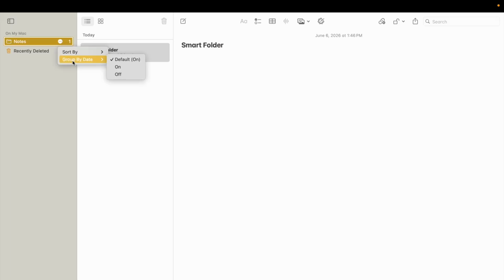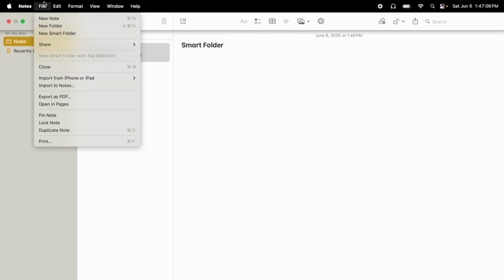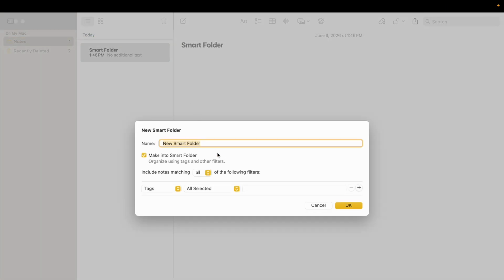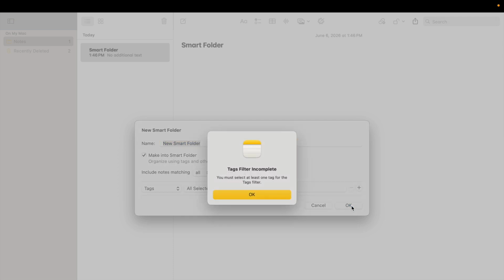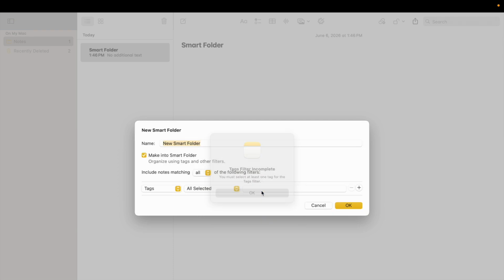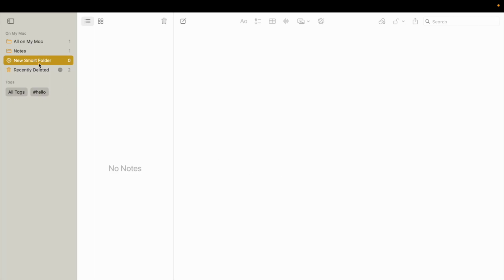How To Create A New Smart Folder On Notes App (Mac) | Step By Step Guide - Notes App Tutorial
Learn how to create a new Smart Folder on the Notes app for Mac with this easy step-by-step Notes App tutorial. If you want to automatically organize your notes based on tags, keywords, attachments, checklists, dates, or other criteria, Smart Folders in Apple Notes can help you keep related notes grouped together without manually moving them between folders.

In this Notes App tutorial, you'll learn exactly how to open the Notes app on your Mac, access the folder management options, and create a new Smart Folder. You'll also learn how to choose filters and criteria that automatically collect matching notes into a single location for easier organization and access.

Smart Folders are useful for managing large note collections, work projects, study materials, personal journals, task lists, research notes, and other content that may belong to multiple categories at the same time. Instead of manually organizing notes, Smart Folders update automatically whenever a note matches the selected rules.

In this step-by-step guide, you'll learn how to create a Smart Folder in the Mac Notes app, select tags and filtering options, edit Smart Folder settings, and organize your notes more efficiently. We'll also cover a few tips for using Smart Folders alongside regular folders, tags, pinned notes, and search tools to build a more effective note management system.

If you're searching for how to create a new Smart Folder on the Notes app for Mac, how to use Smart Folders in Apple Notes on macOS, how to automatically organize notes on Mac, or how to filter notes using Smart Folders, this tutorial has everything you need.